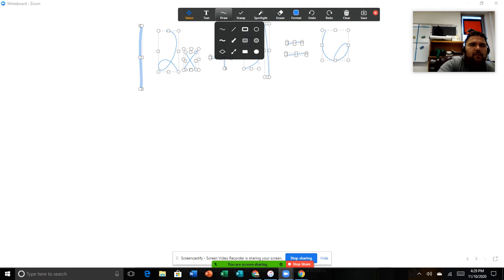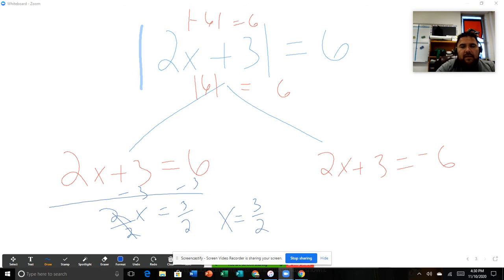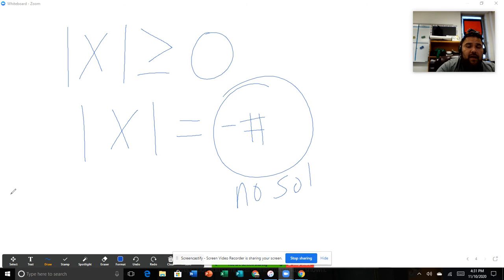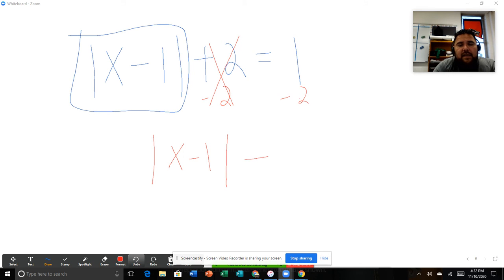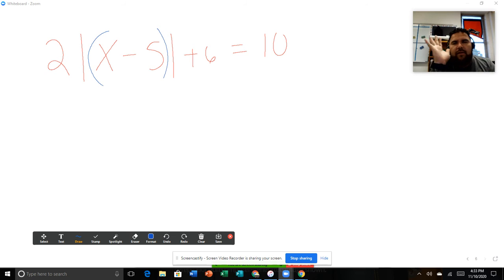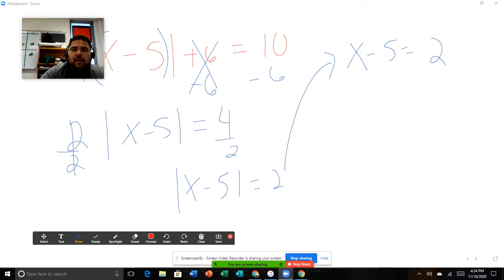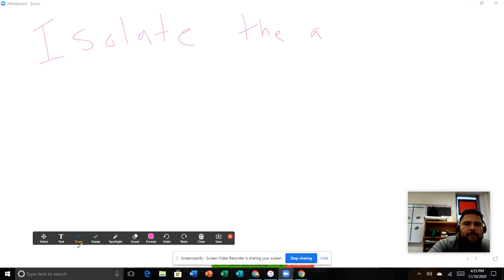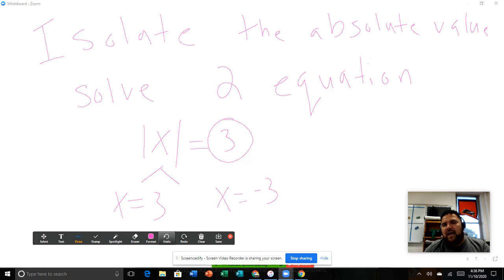Solving for absolute values